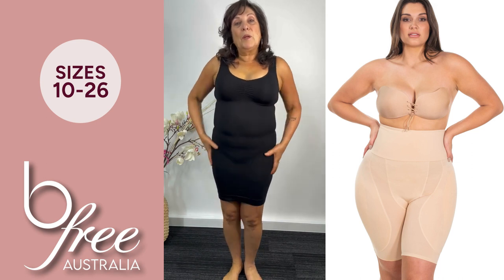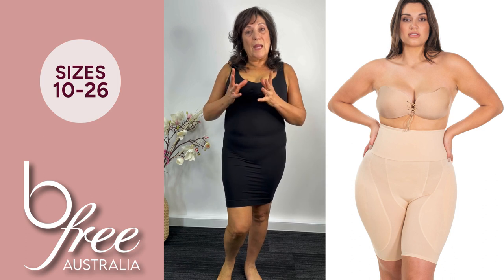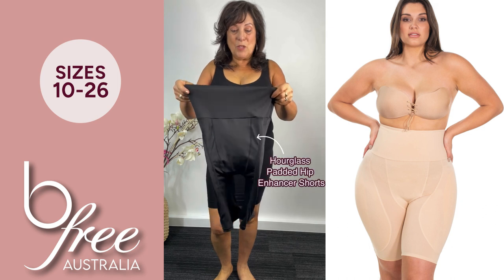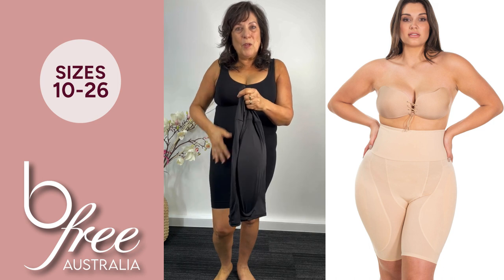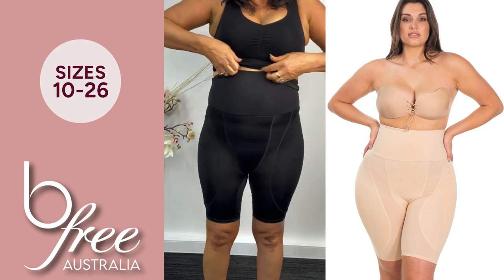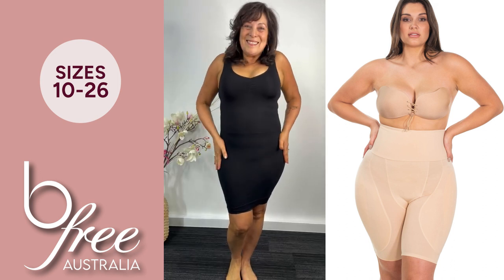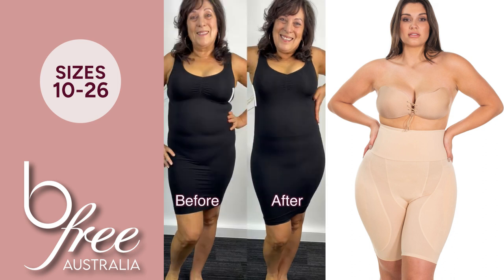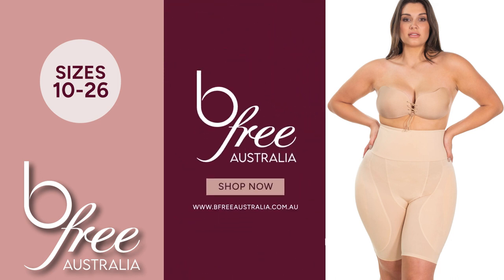Achieve the Perfect Hourglass Figure with These Padded Shorts 😍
Create show stopping curves with ease, with these ultra flattering high waisted shaping shorts that feature discreet pockets that hold B Free's revolutionary sculpted hip pads. Made from a light and sleek shaping fabric, these flattering shorts feature specially zoned shaping areas to control the tummy area and smooth out your figure.

Shaping shorts with built-in hip pads 👐
High waisted design helps to cinch in your waist for an hourglass look 🤩
Lightweight sleek fabric for comfort 💞
Australian Design 🦘
Speedy Delivery 🚀